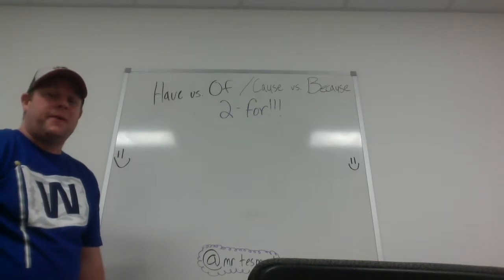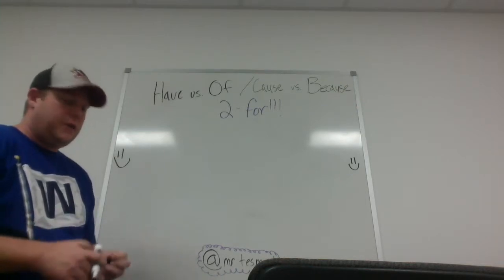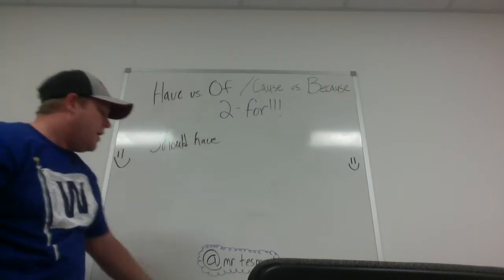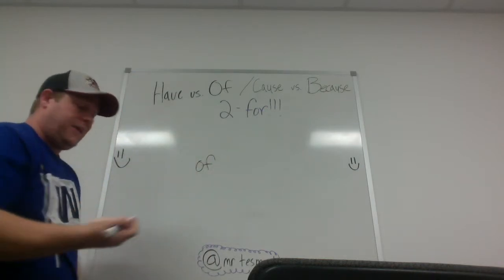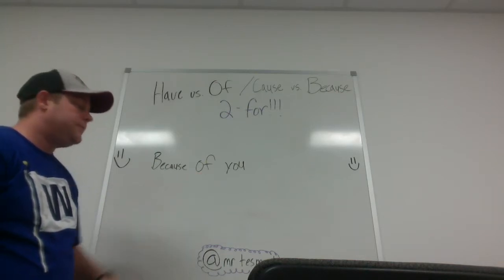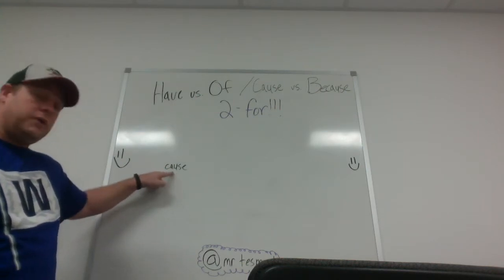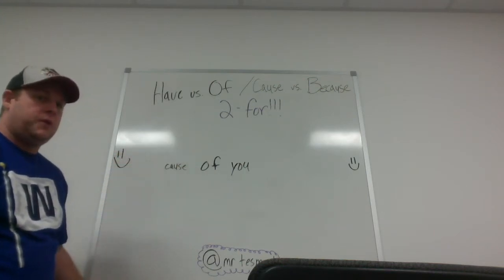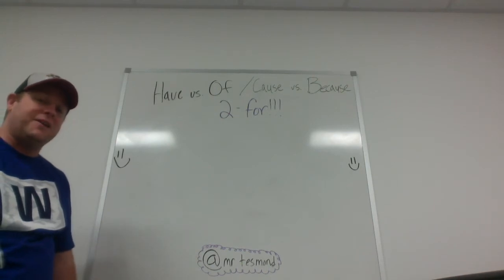Have vs Of and Because vs Cause